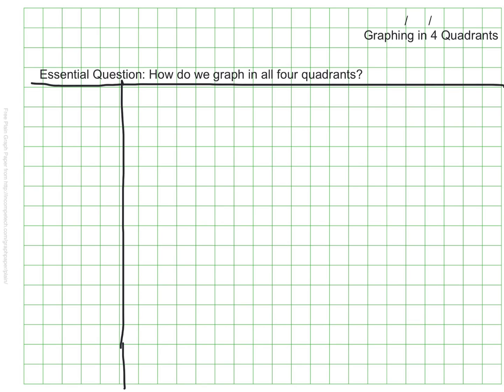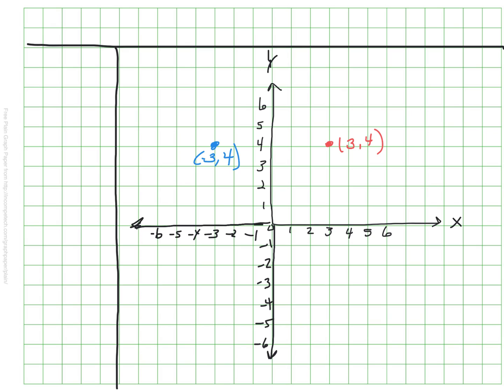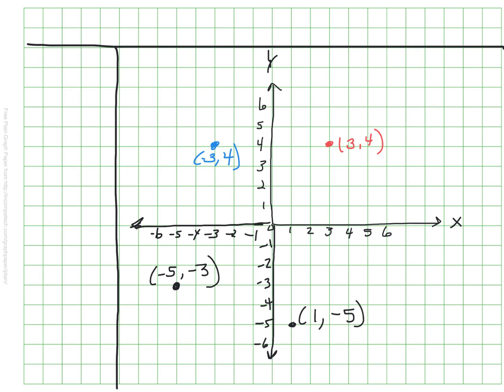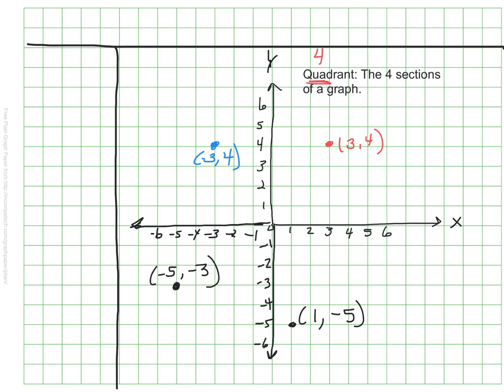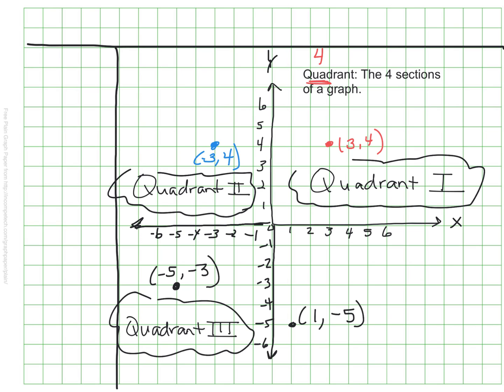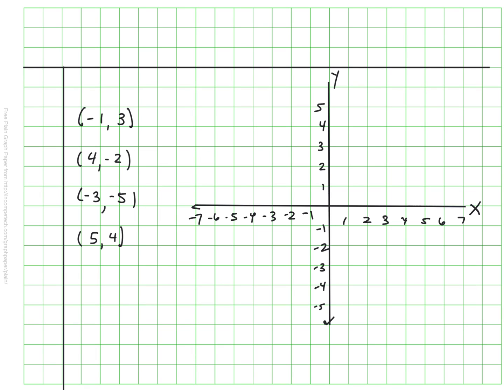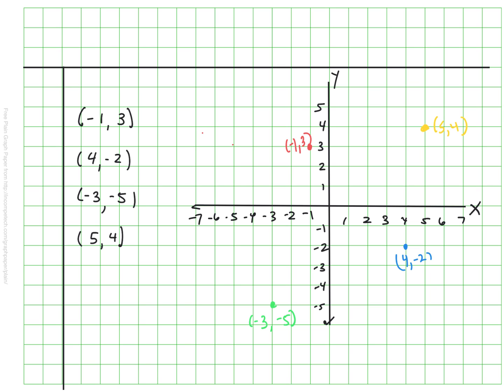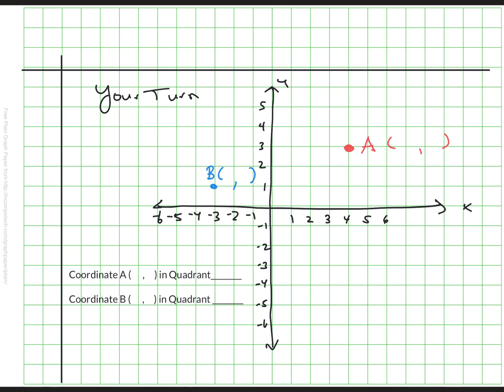Graphing in 4 Quadrants.mp4